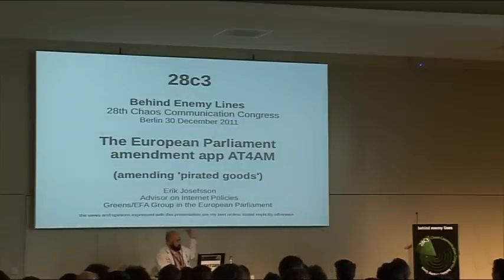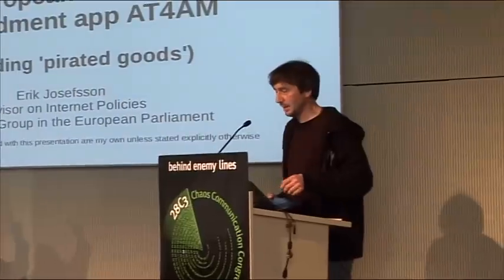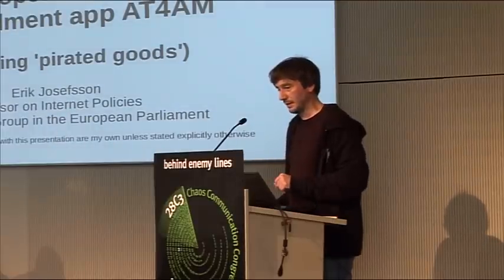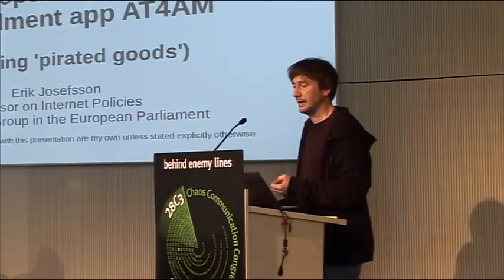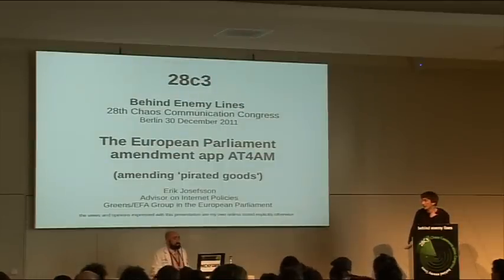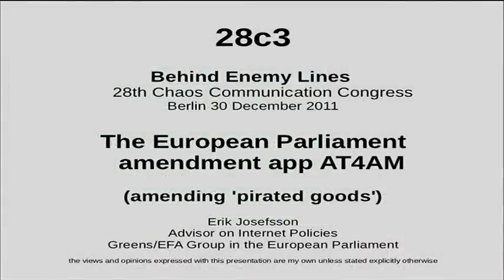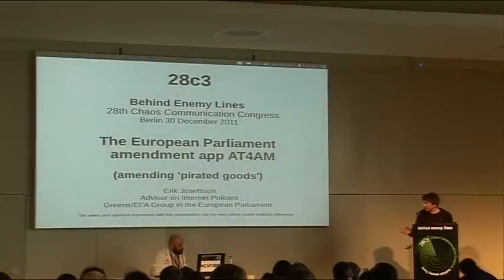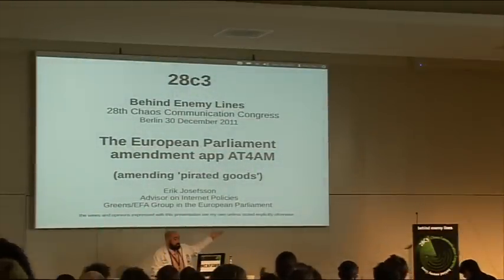28c3 LT Day 4: The European Parliament amendment app AT4AM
Amending the definition of 'pirated goods' in the DRAFT OPINION of the Committee on Legal Affairs for the Committee on the Internal Market and Consumer Protection on the proposal for a Regulation of the European Parliament and of the Council concerning customs enforcement of intellectual property rights (COM(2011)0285 C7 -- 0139/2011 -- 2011/0137(COD))